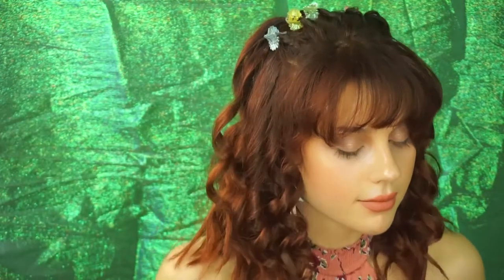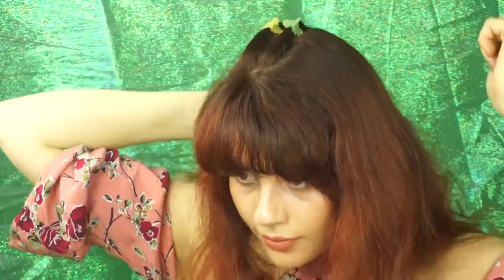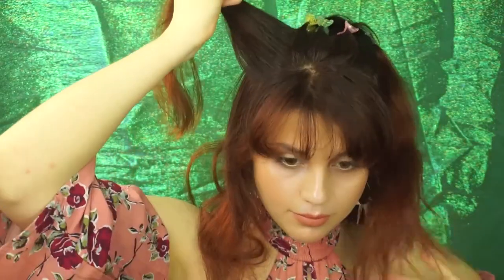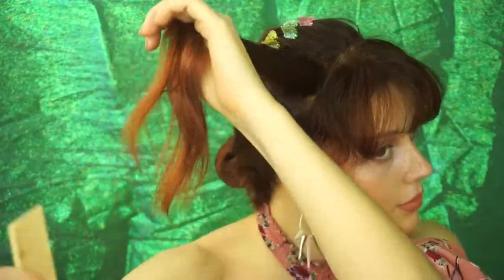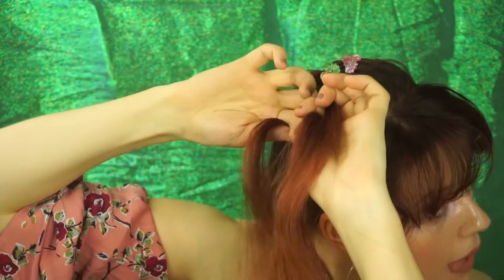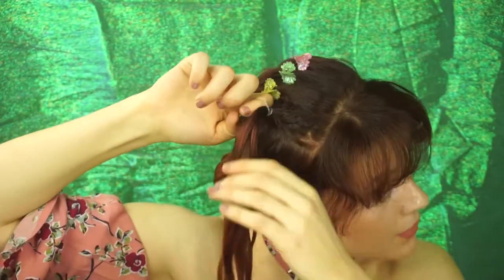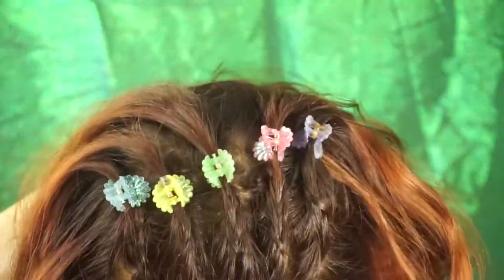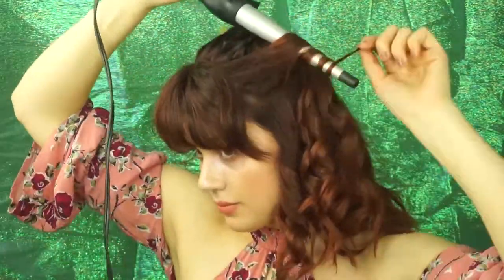90's Butterfly Clip Hairstyle | EASY TWIST + BRAID HAIRSTYLE with Butterfly Clips! | ALLYSUN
Hello DARLING, flash from the past to the 90's in this video, showing you in this video how to get this easy twisted, braided 90's butterfly clip hairstyle! This is such a simple, statement hairstyle and look from the 90's and excited to make the 90's another WAVE!!